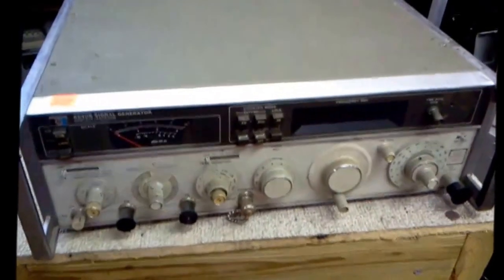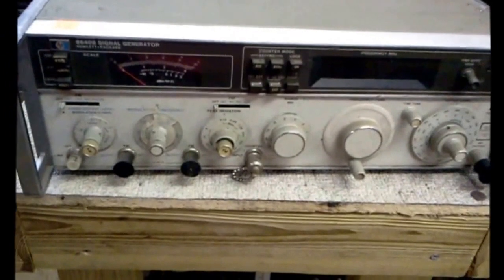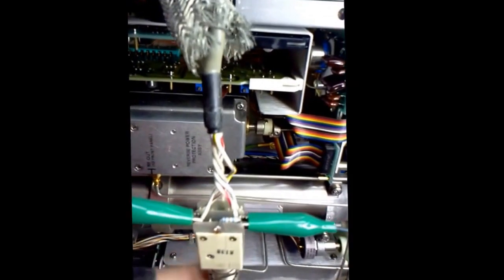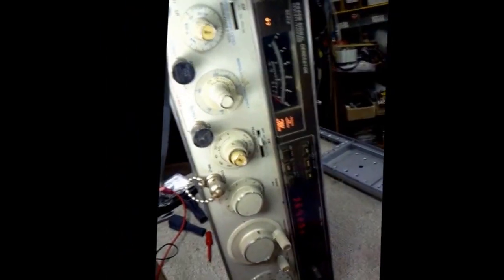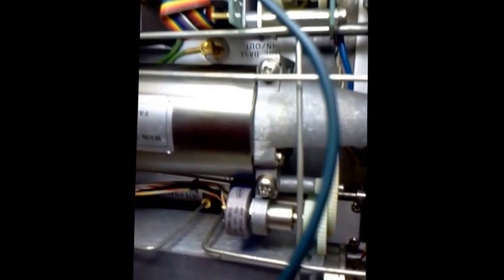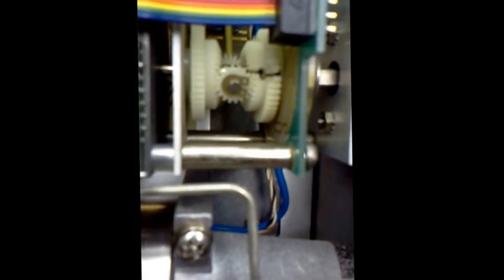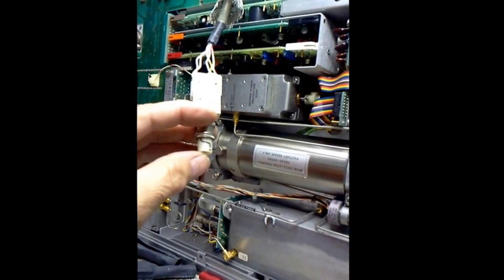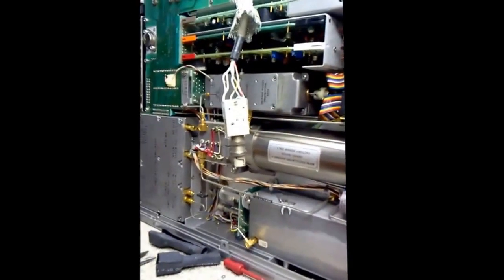#001 HP8640b repair part 1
This is a HP8640b I just picked up in non working condition. I am shooting this video with my Samsung phone and is my first YT video. Please forgive me for my mistakes and video quality. After repairing the power switch I pulled the front panel off to look at the FM mode switch that broke. I also pulled the band select unit to address the broken gear. While I had it out I noticed one of the contacts on the band range was missing. I made one from a strip of an old relay and letting the glue dry over night.